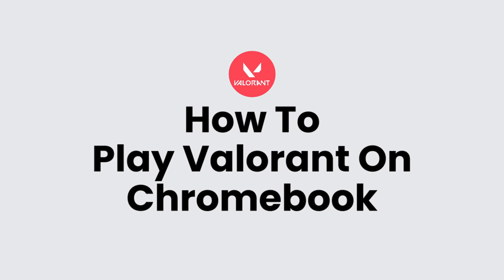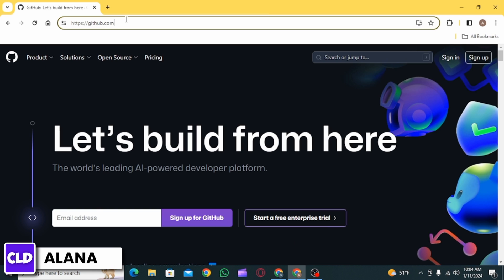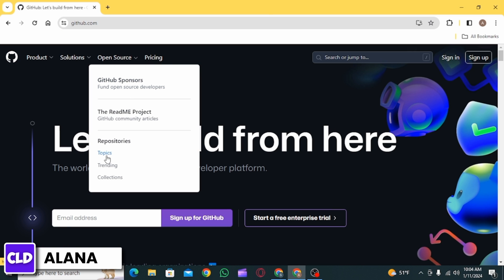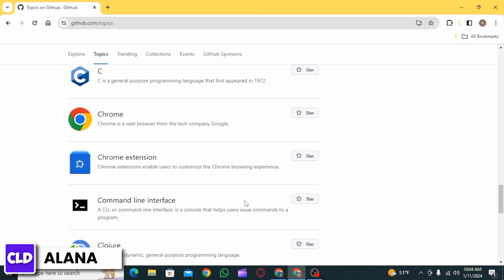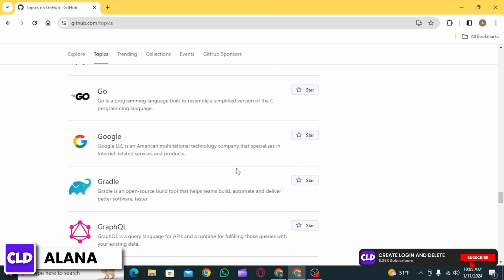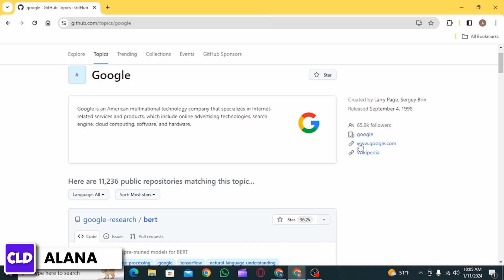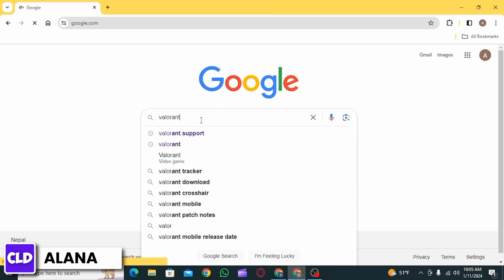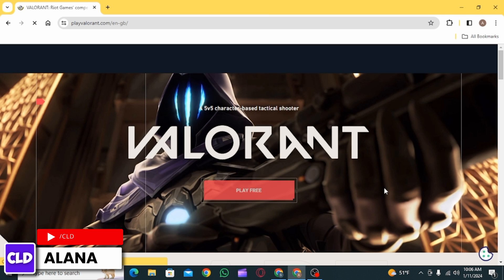Can You Play Valorant On Chromebook? | How To Play Valorant on Chromebook (2024)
In this tutorial, we'll provide you with a step-by-step guide on how to play Valorant on your Chromebook. We'll explore the options, requirements, and potential workarounds to make your gaming experience possible.

👋 Welcome to Create Login And Delete! In this video, we'll explore the possibilities of playing Valorant on a Chromebook in 2024. If you're a Chromebook user and a Valorant fan, you might be wondering if it's possible to enjoy this popular game on your Chromebook. This tutorial is here to answer your questions and guide you through the process.

Tips for Playing Valorant on Chromebook

📱 Timestamps:

0:00 - Introduction
0:05 - Can You Play Valorant on a Chromebook?